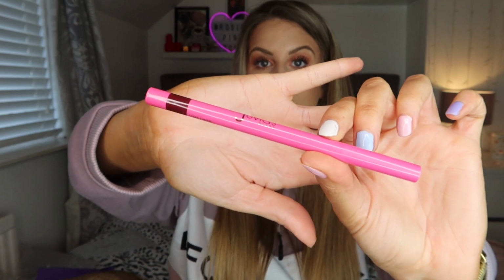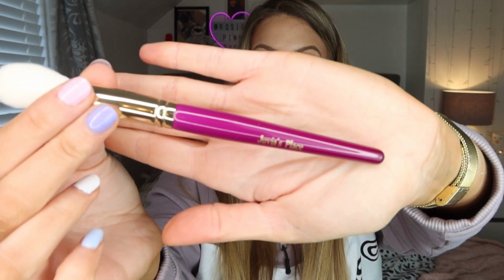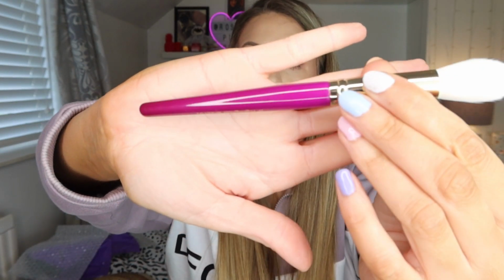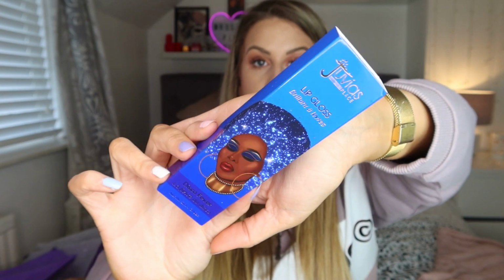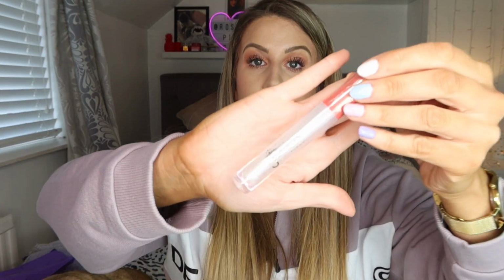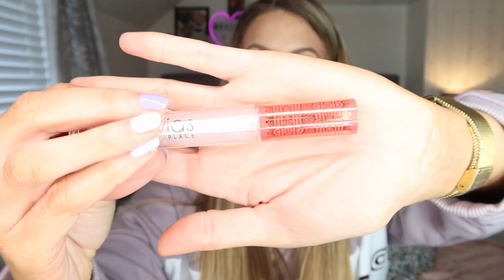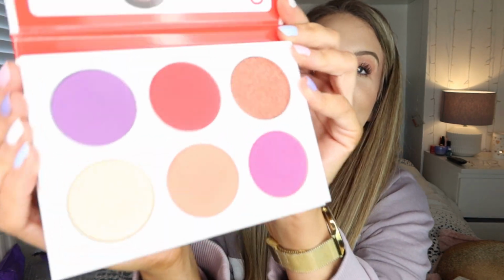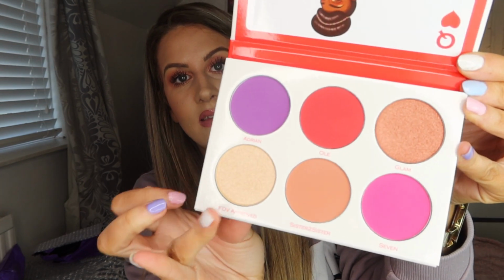JUVIA'S PLACE MYSTERY BOX | ROSIEPINKROSE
Hi everyone,

Thank you for stopping by. Today is a super exciting mystery box!

This was kindly gifted to me by the lovely Nina - her depop is
(I don’t make any money from this code 🙂)